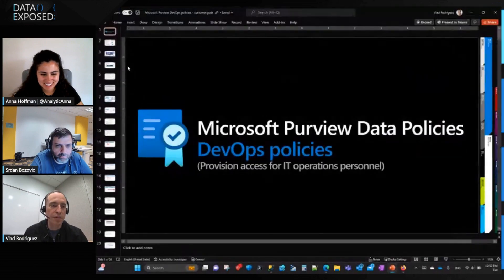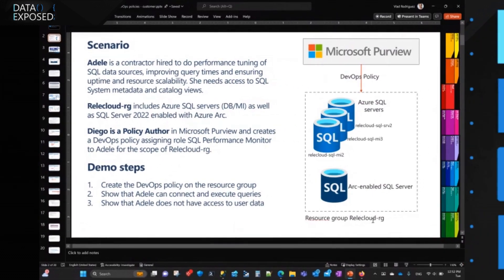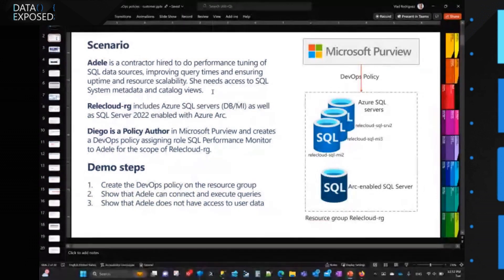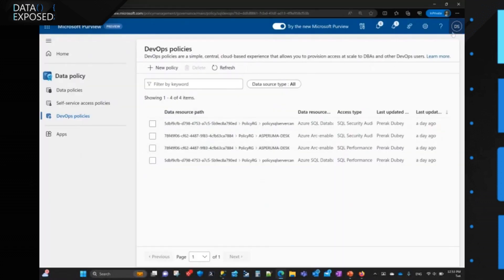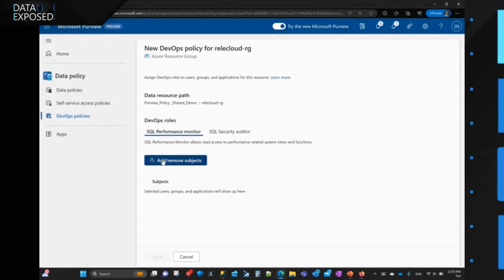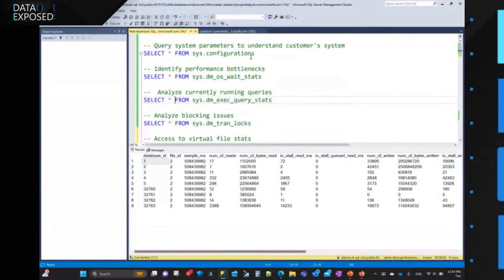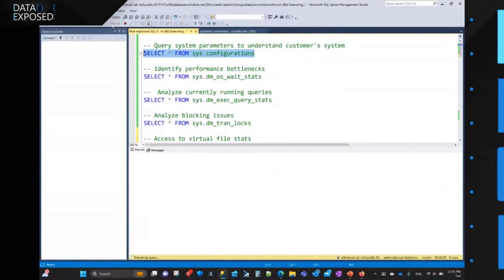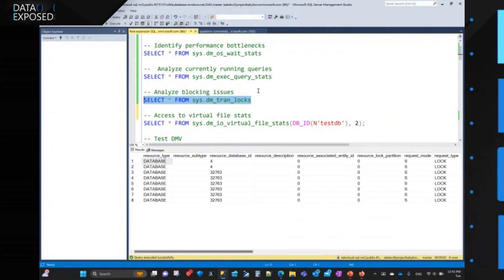How to set up centralized, scalable, and secure access for SQL operations personnel | Data Exposed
Microsoft Purview DevOps policies help you provision access to database system metadata at-scale, securely and inexpensively. Who needs that access? Your internal IT/DevOps personnel or your external contractors that are tasked with monitoring health, tuning performance, and reviewing audit information in SQL systems. With DevOps policies, you can manage access to SQL Dynamic Management Views and Functions (DMVs and DMFs) from a central place in the cloud, in a simple experience that provides visibility on who has access to what. No need to directly connect to databases or to explicitly create logins or users on a server.

 00:19 Introductions
00:50 Purview and SQL Server
03:50 Benefits of Purview Policies
05:35 Demonstration of Purview Policies
10:19 What has changed in the Launch?
13:06 What's next?
14:53 Closing